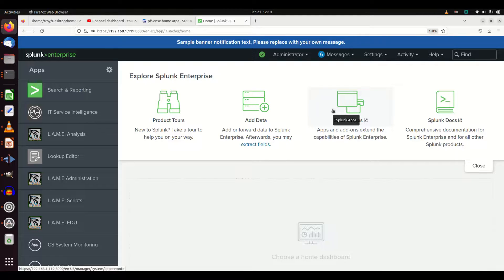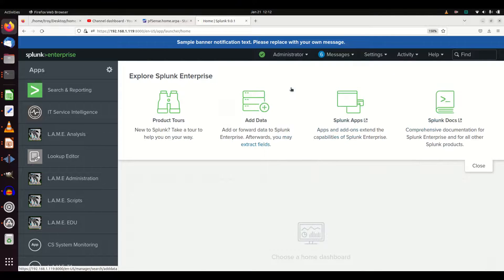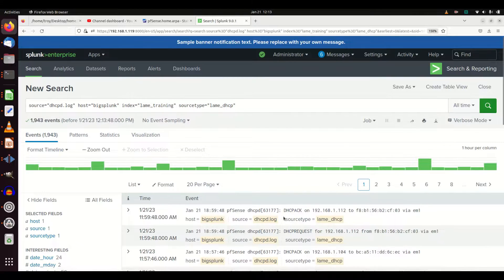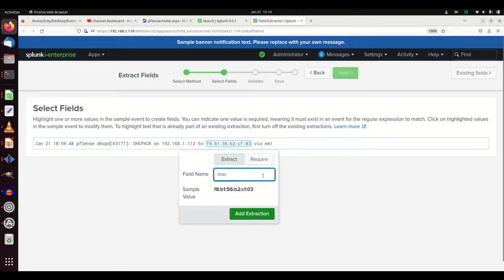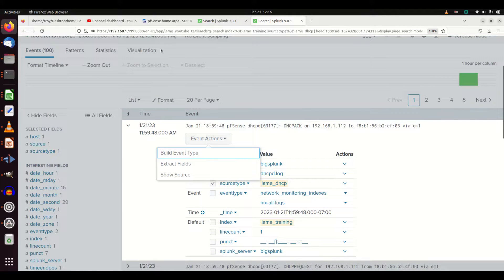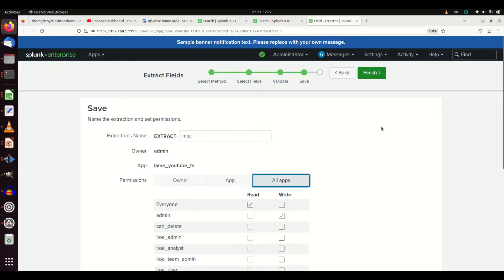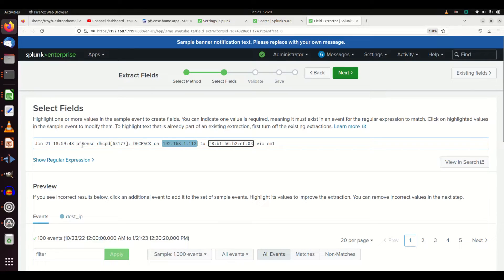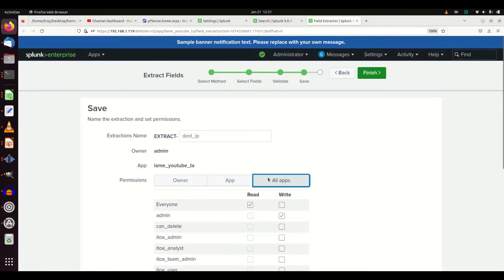Ingesting and Parsing Unstructured Logs in Splunk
Not all logs come structured in json or csv format. This tutorial will focus on how to ingest an unstructured log and then parse the log within Splunk using the built in Regex parser.